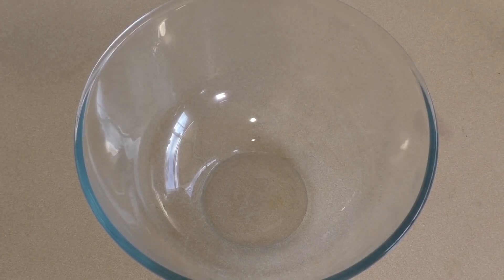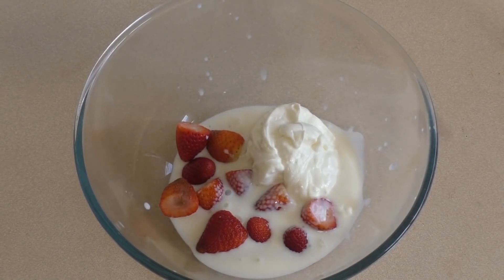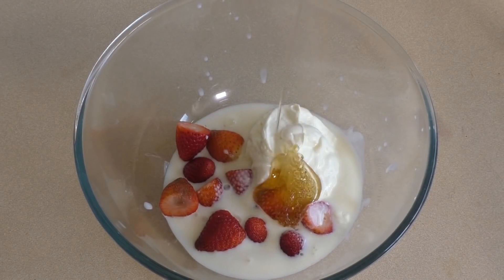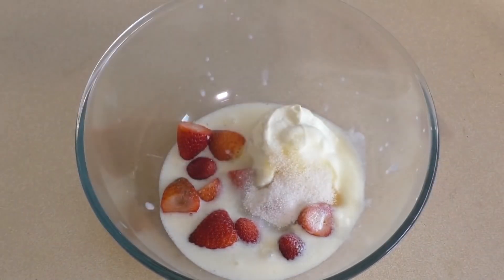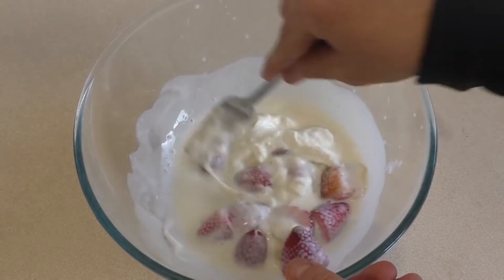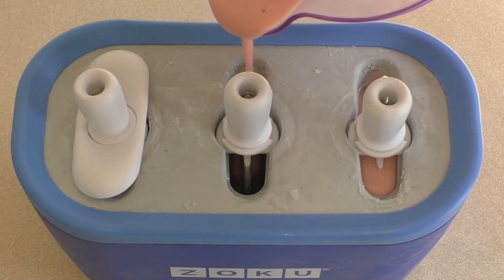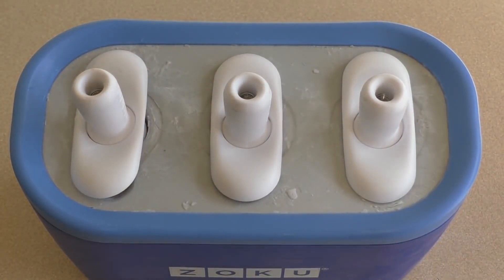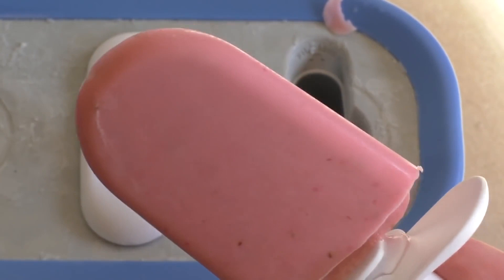10 MINUTE STRAWBERRY ICE CREAM POPSICLE RECIPE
Welcome to the SimpleCookingChannel. Things might get pretty simple sometimes but sometimes that's just what a person needs. I hope you like my recipe for my 10 minute popsicle.

Ingredients

150 Grams of strawberries
1/2 Cup of buttermilk
1/2 Cup of Greek yogurt
2-4 Tablespoons of honey
2 Tablespoons of sugar